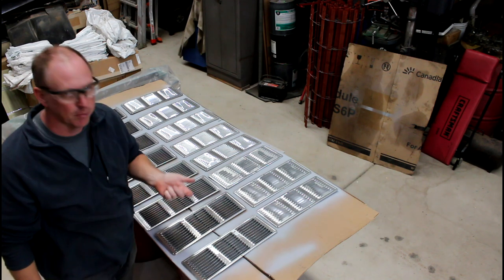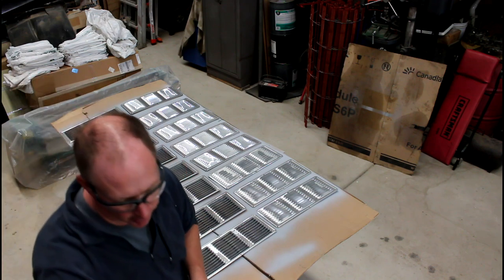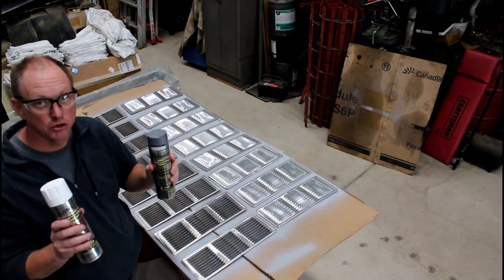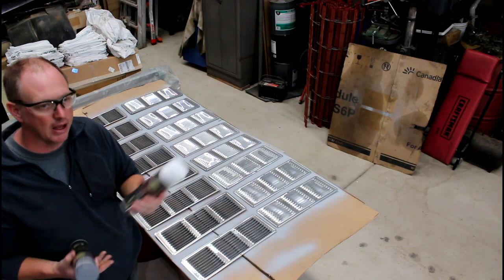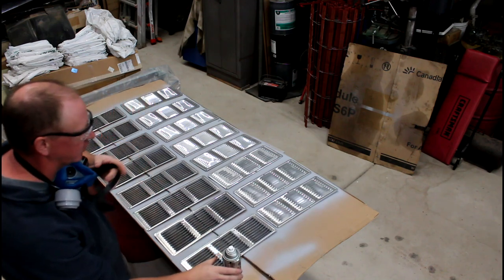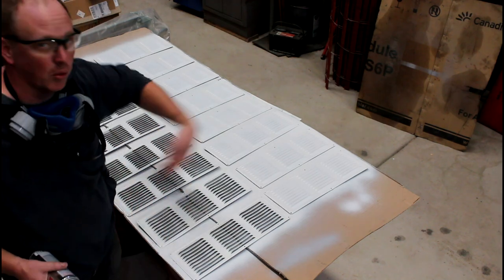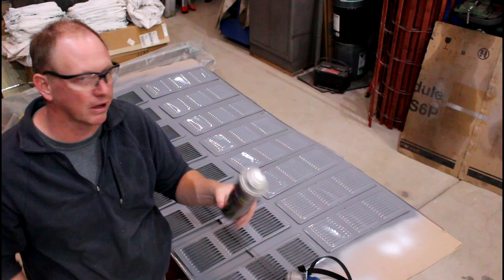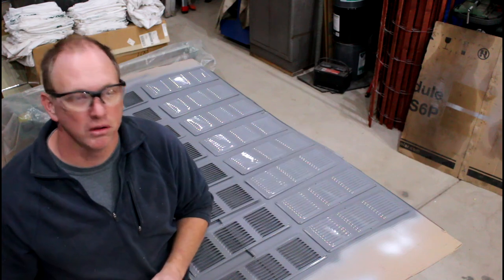Aluminum Painting Tips and Tricks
Need to paint some aluminum trim?  Here are some tips and tricks that I have found to be helpful for a good results.

First, use Rust-Oleum Professional Series Aluminum Primer

Second, use a proper respirator while painting.  Organic Vapor cartridges are what you will need for painting.